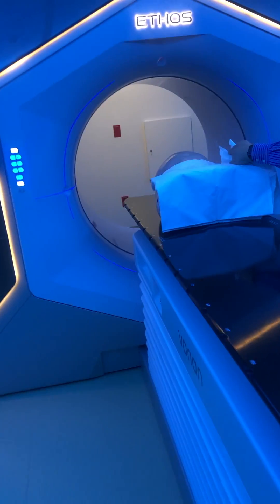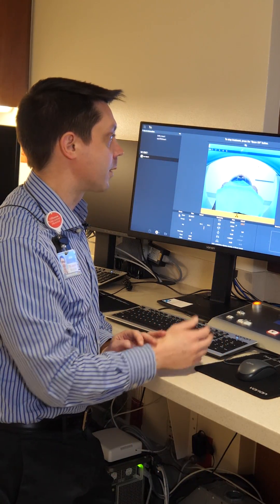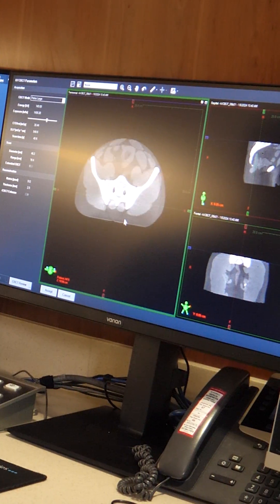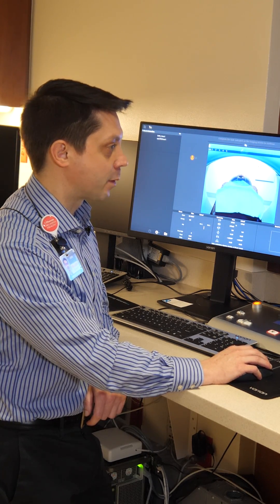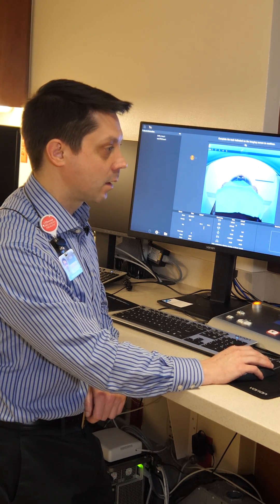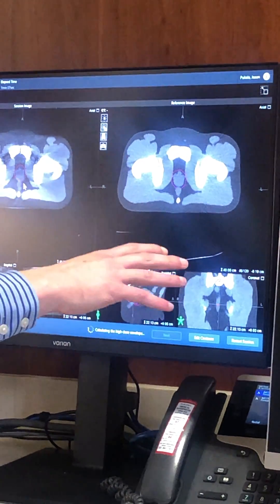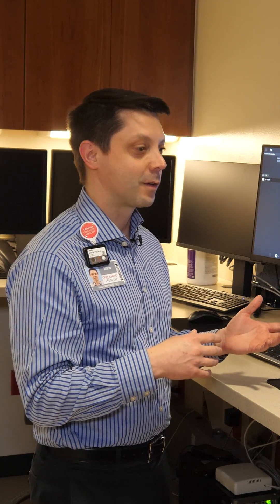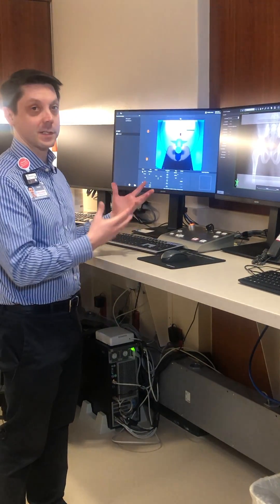How it Works: Ethos Machine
Learn how the Ethos machine works with expert insights from radiation therapist Jason Pukala!